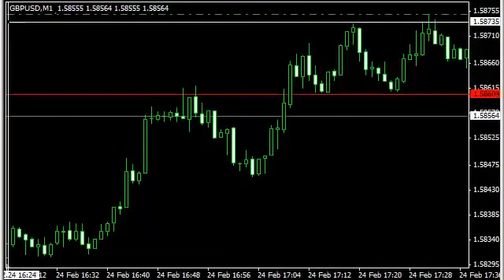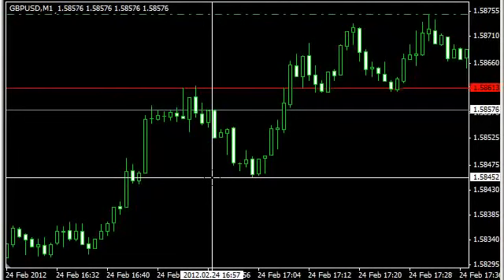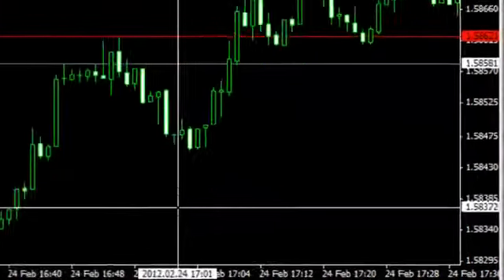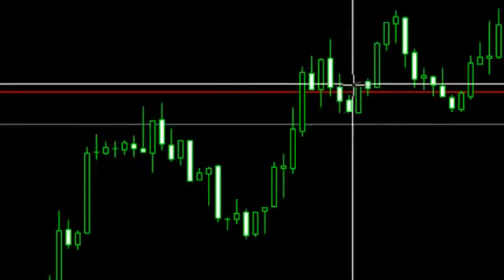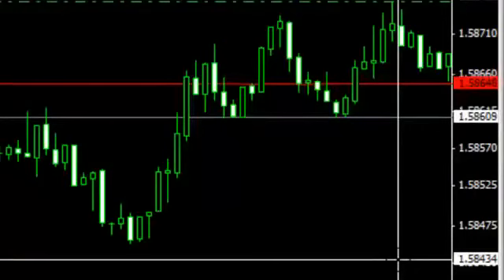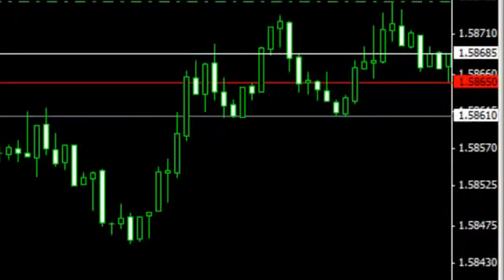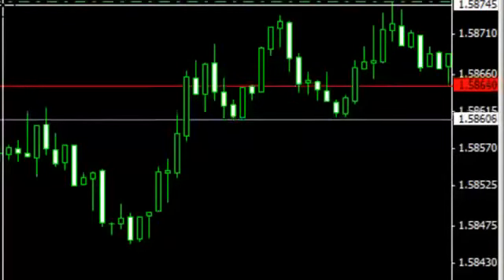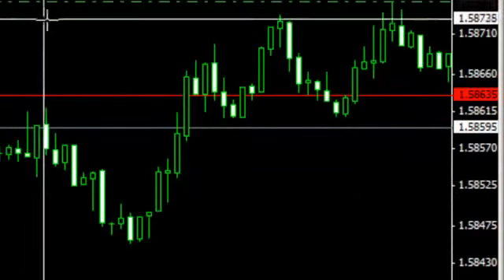Binary Options Chart Trading